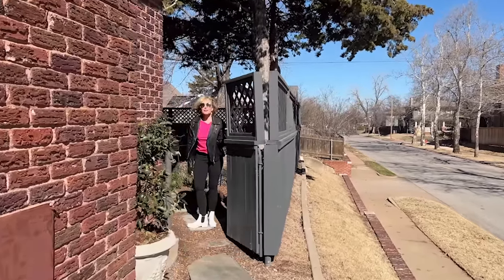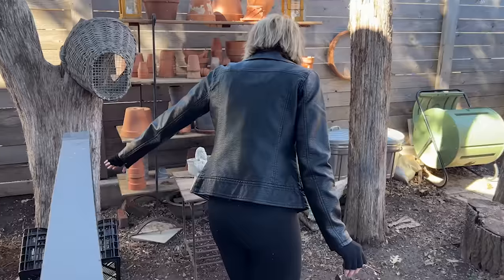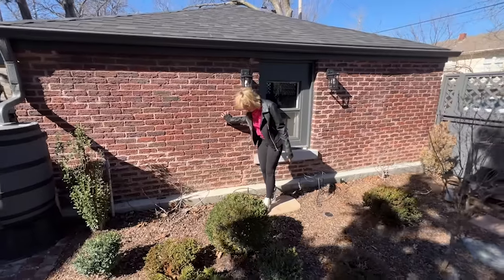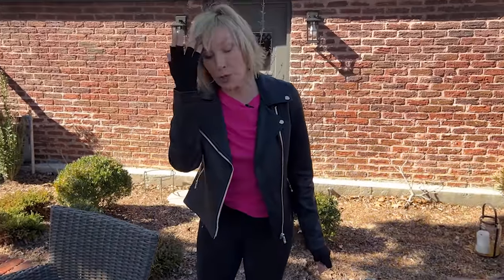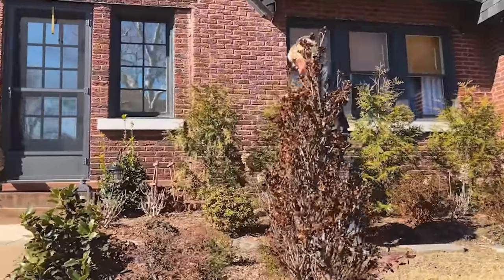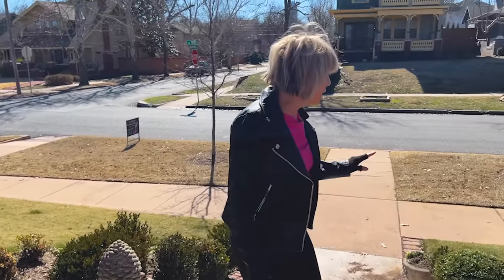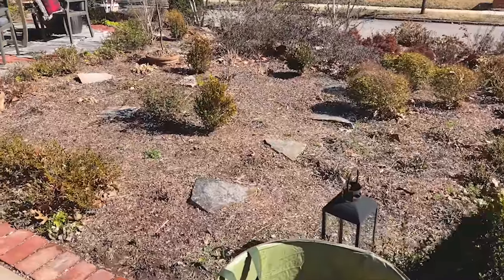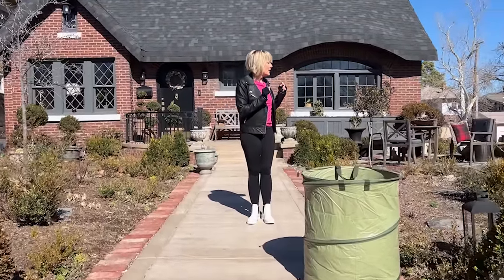Good Things, Bad Things Garden Tour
Well, in this Wednesday Walkabout garden tour, there are some good things and some bad things…let’s just put it that way🤪….that I’m noticing. Stroll with me and see which is which!
Mosquito Bits

Grass Seed

Storage Box

Garden Shed